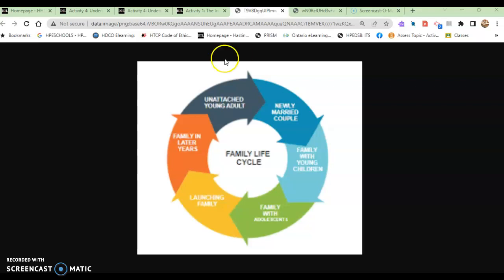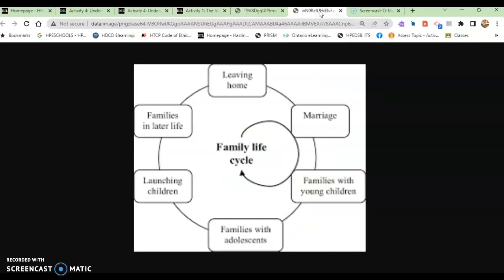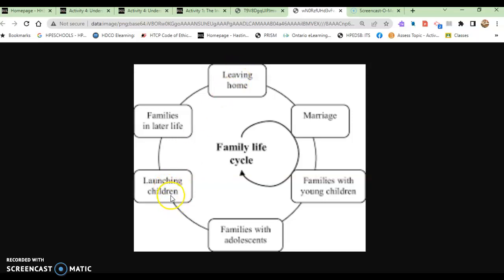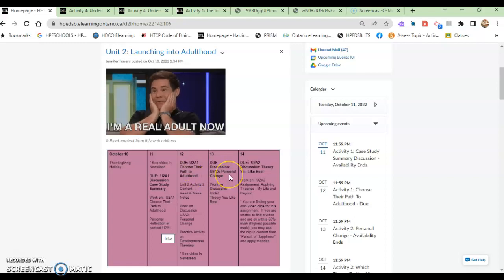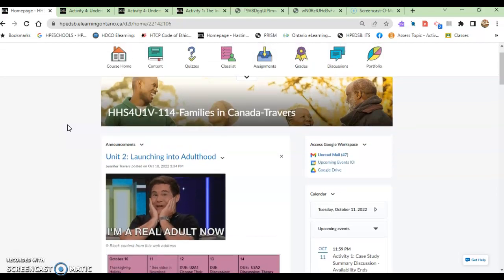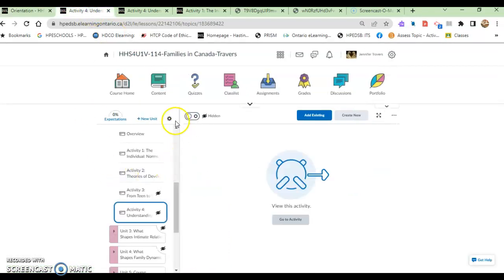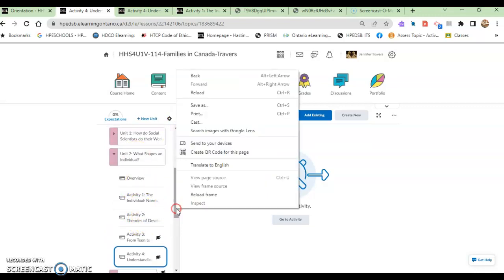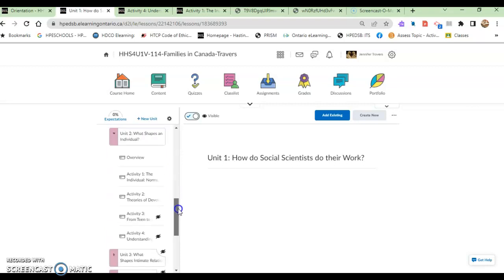Unit 2 Introduction HHS4U